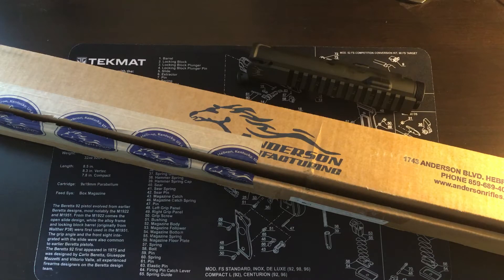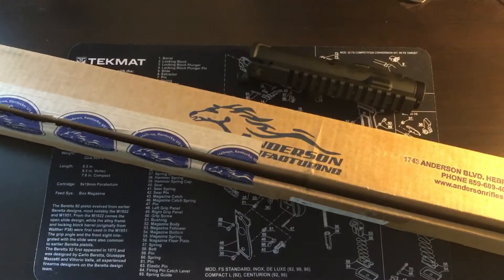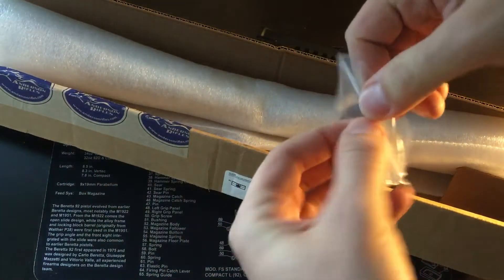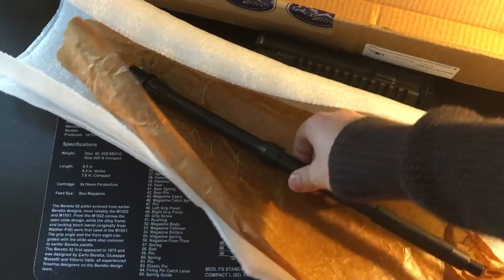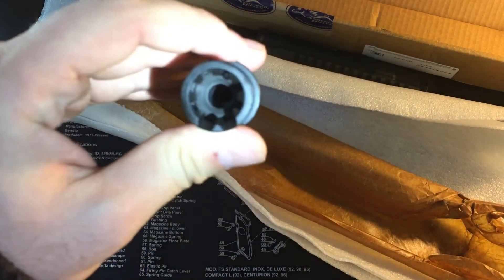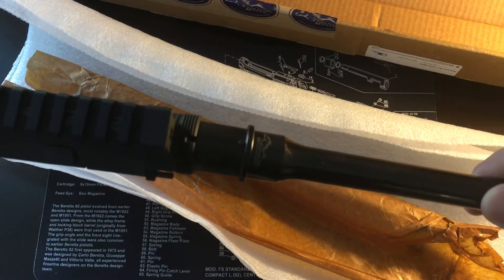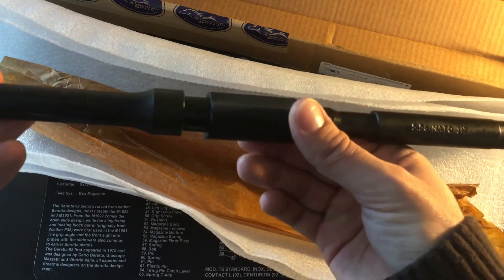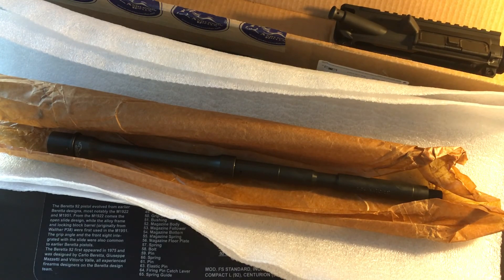Anderson Manufacturing AR Barrel and Low Profile Gas Block Review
Here's a quick review and first impression of an Anderson Manufacturing 16" 5.56/.223 Chrome Lined M4 1-7 Twist AR Barrel along with a low profile gas block. So far so good for fit and finish, plus the price point is great (see website link and specs below).

Hope to get this build complete in the next few weeks and get some range time to see how she shoots!

Specifications:
16.5" - Total Length
5.56/.223 Caliber
Chrome Lined
M4 1-7 Twist

Gas block weight: 1.8 ounces